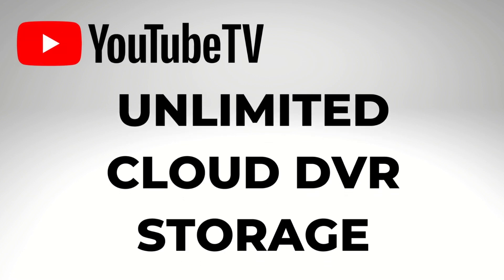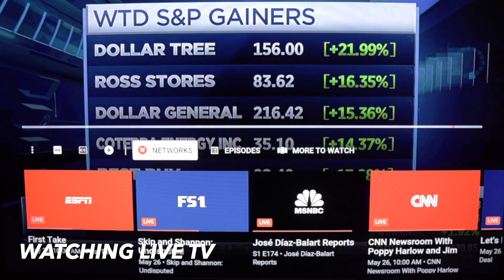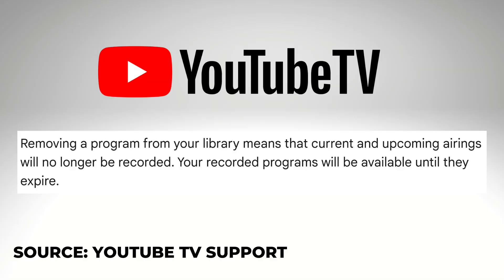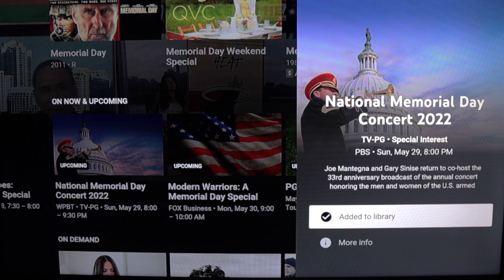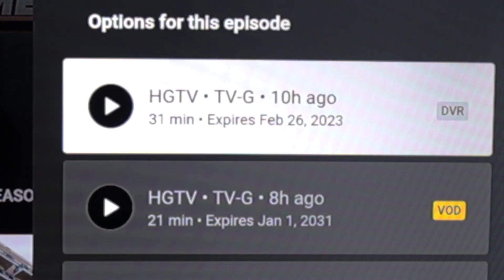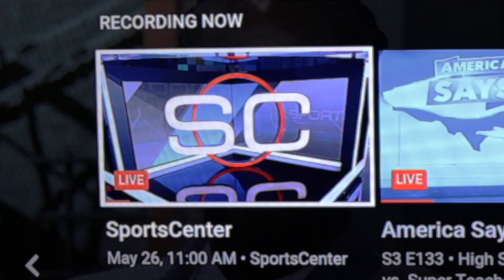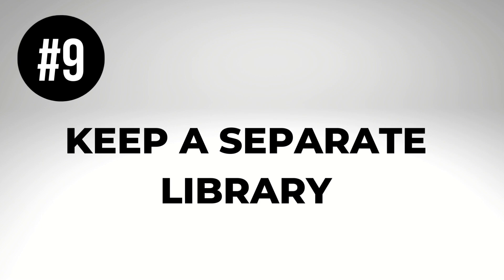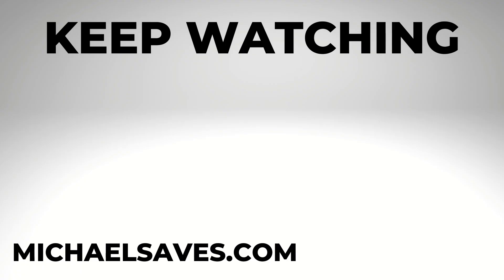How to Master YouTube TV's DVR: 10 Tips and Tricks You Need to Know!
YOUTUBE TV DVR TUTORIAL: Have you used YouTube TV's library filters to better organize your cloud DVR? In today's video, I walk you through 10 tips and tricks to get the most out of YouTube TV's unlimited cloud DVR storage. Compare the best live TV streaming services to replace cable

CHAPTERS:
0:00 YouTube TV DVR Basics
0:10 How to Organize Your YouTube TV DVR
0:43 Adding Programs to DVR (Multiple Ways!)
1:38 Stop Recordings
2:09 Recording Options and Limitations
2:56 Mark Videos as Watched
3:40 How to Skip Ads With YouTube TV's DVR
4:24 Understanding Your Playback Options
5:13 Adding a Program That's Already Started
5:49 Keeping Your DVR Private
6:22 Download Videos for Offline Viewing

📺 More Cutting the Cord Videos and Articles

✅More Money Tips ✅